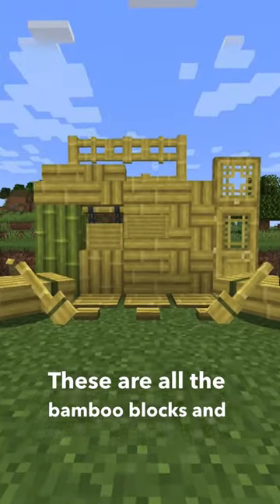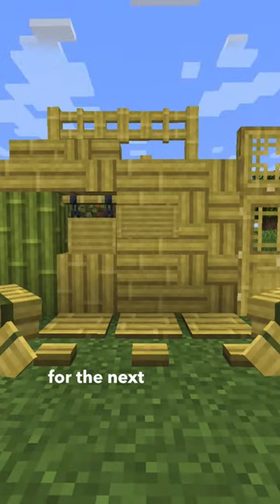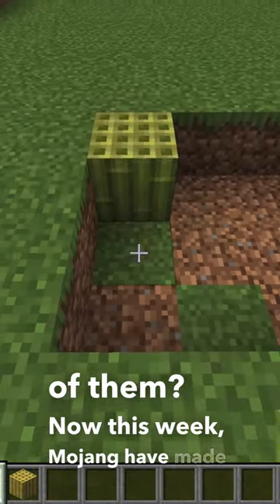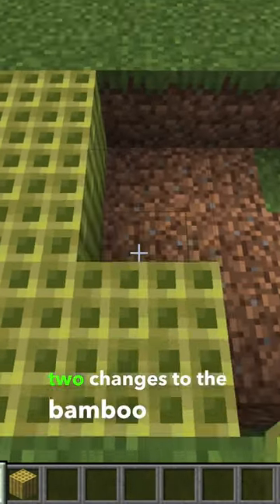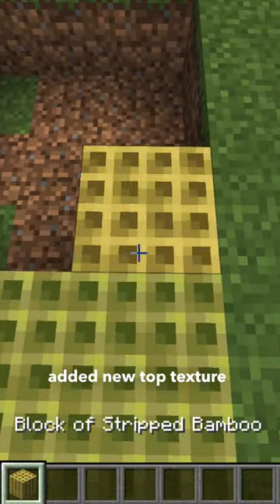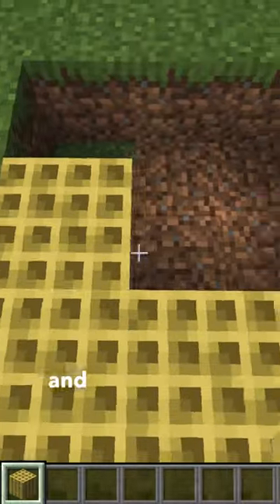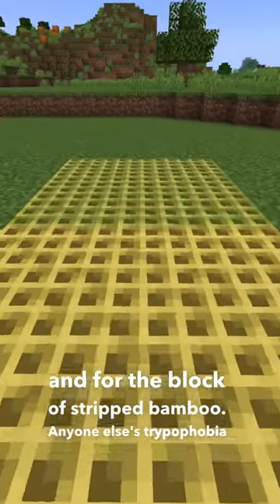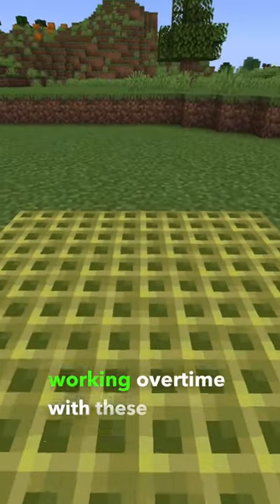Minecraft Bamboo Texture Changed, is it good? 🤔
In this short, I showcase the changes Mojang have done to the Bamboo Texture. They outlined that the texture change was done to better match the other planks in the game.